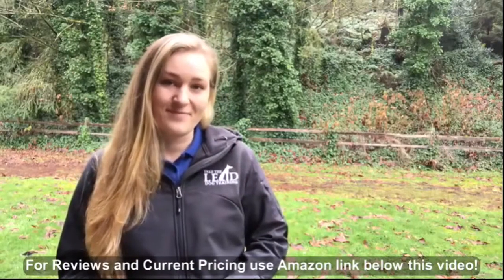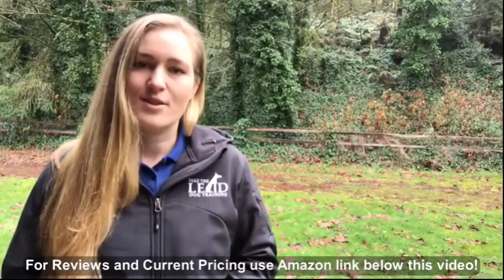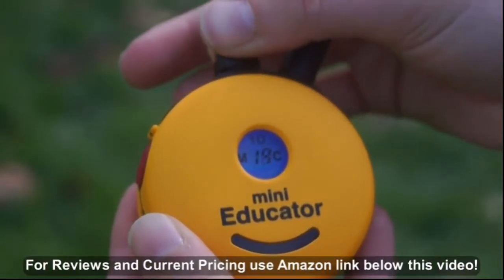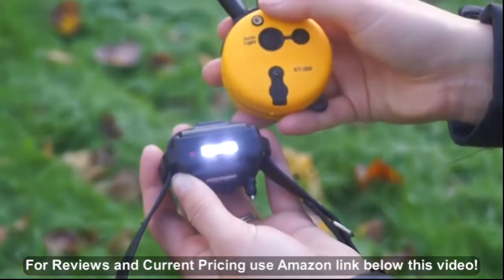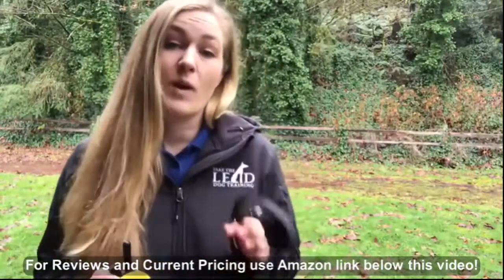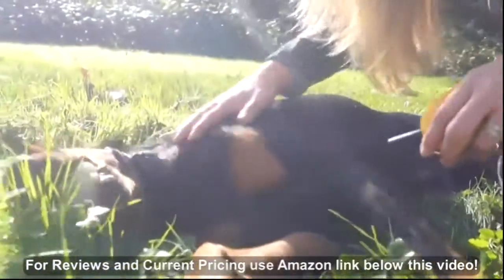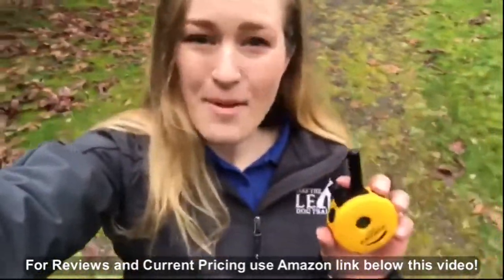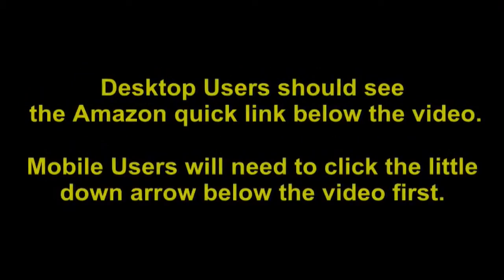Educator E-Collar Remote Dog Training Collar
- Amazon Quick Link!

PRODUCT DESCRIPTION - Size:3/4 Mile 2 Dog| Color:YellowThe Educator ET-402 3/4 mile remote training system is loaded with unique features, making it the most humane and effective trainer available. The transmitter offers user-selectable stimulation levels from 1 to 100. A "lock and set" Feature prevents accidental overstimulation by allowing the user to lock in a desired level. A Blue LCD display shows the stimulation level at all times.For situations when you really need to get your dog's attention, there's an additional boost feature, which provides more powerful stimulation. Set the boost level from 1 to 60, depending on the dog's temperament. Smaller dogs typically respond to a boost of 1 to 20, while bigger, more stubborn dogs May require a boost of 20 to 60.With its ergonomic "stopwatch" Design, you don't even have to look at the transmitter, allowing you to watch your dog At all times. The transmitter also controls a tracking light which allows the user to flash or continuously light up the collar receiver for locating a dog after dark. A beeper can be turned on to help locate a lost transmitter. The waterproof transmitter even floats, so don't worry if you drop it in the lake.The small receiver on the collar (2"X1.5"X1", 2.4 oz) utilizes a unique technology that provides very clean and reliable stimulation without the normal head jerking often found with other training collars. The receiver delivers a tapping sensation which is similar to vibration, but more intense, making it an effective addition to the stimulation. For dogs 5 pounds and larger.Transmitter and receiver include rechargeable Lithium polymer batteries. Package includes transmitter with lanyard, two receivers, two 3/4" X 30" Collars, battery charger, test light, 5/8 and 3/4 inch contact points, contact point installation tool, color box and Owner's Manual.100% satisfaction guaranteed. Assembled in the USA.

Lithium-polymer rechargeable batteries with quad charger; 2-hour full charge. Includes fours sets of contact points (2 x 5/8" And 2 x 3/4"). User-selectable stimulation levels from 1 to 100 with additional boost stimulus selectable from 1 to 60. Delivers a tapping sensation similar to vibration, but more intense, making it an effective addition to the stimulation. Ergonomic "stopwatch" Design transmitter allows you to watch your dog at all times. Small receiver (2"x1.5"X1", 2.4 oz) for dogs 5 pounds and larger. Two dog system with 3/4 mile range.